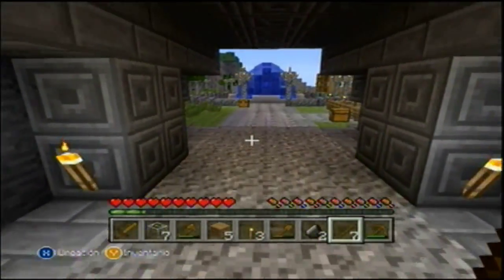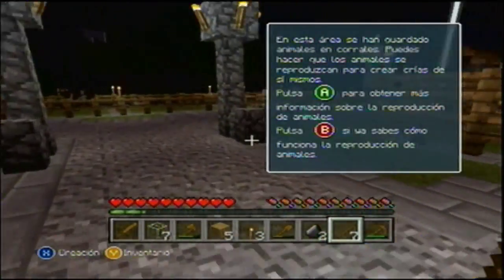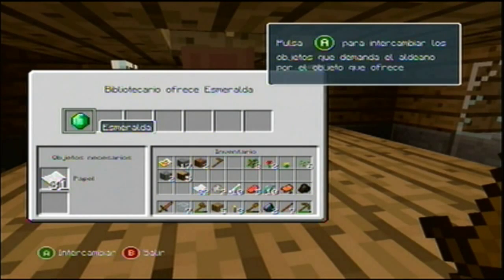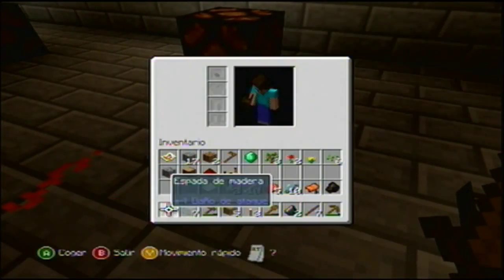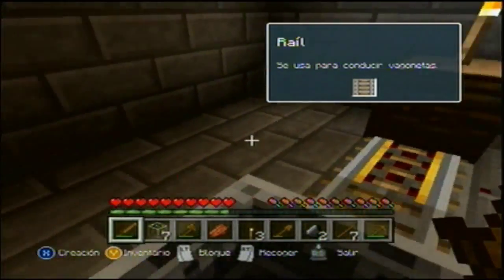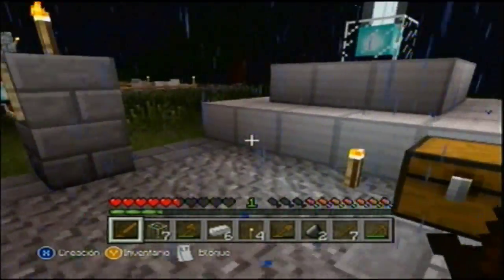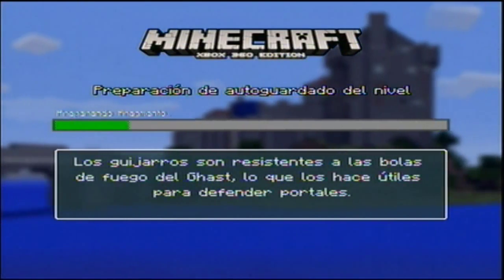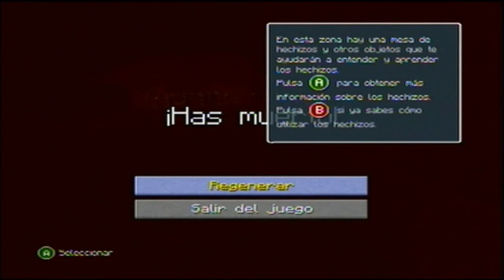minecraft -- tutorial parte 2